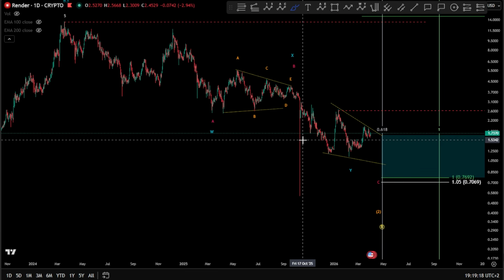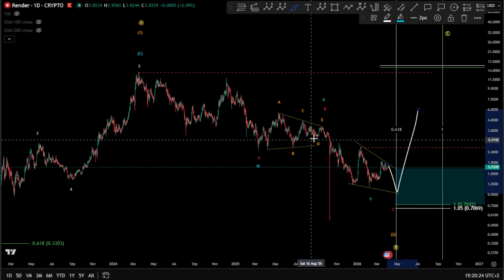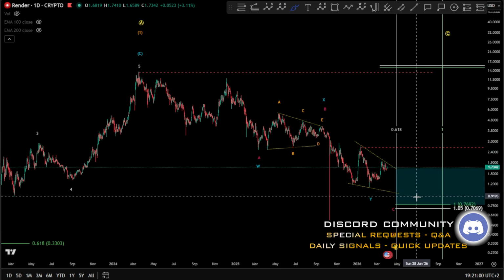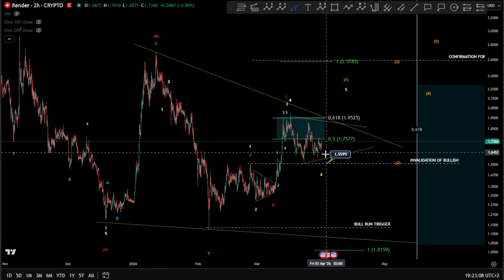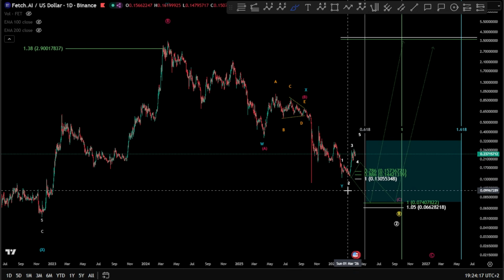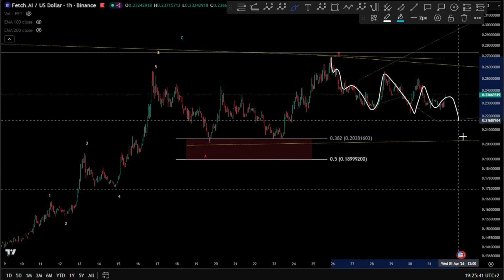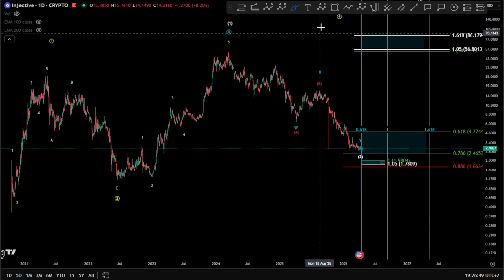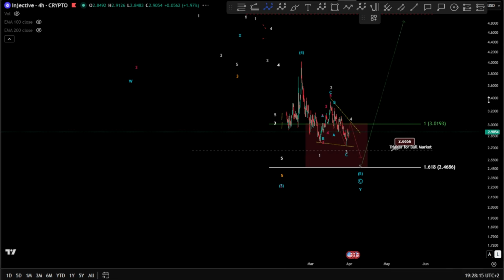RENDER, FET, INJ | BULL RUN SIGNALS - COMING SOON !?